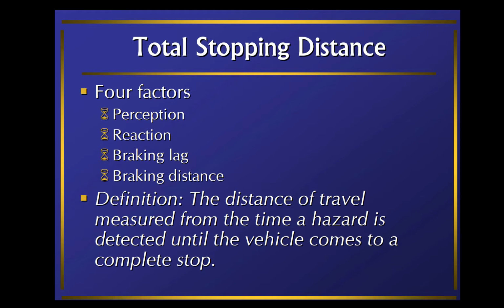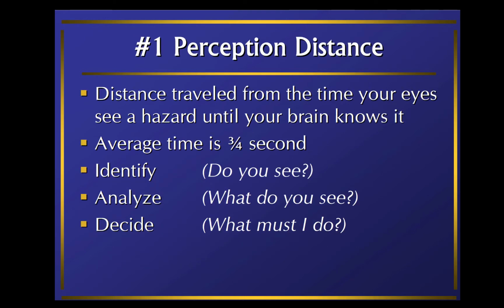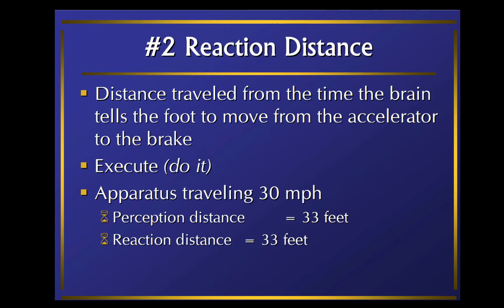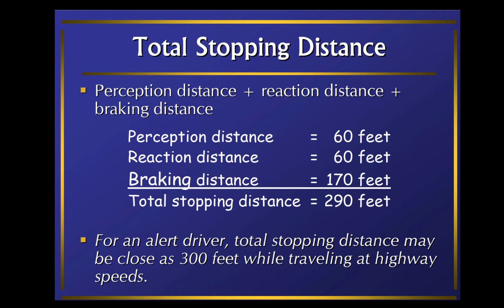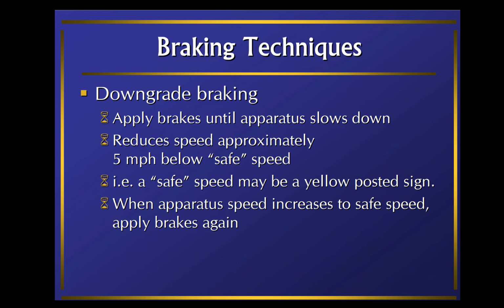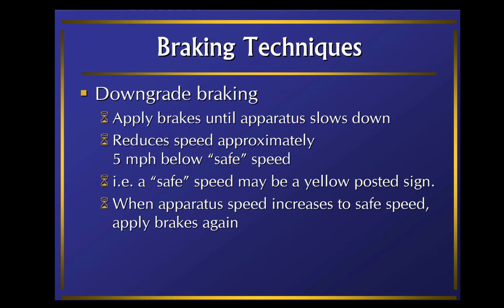Braking and Stopping Principles